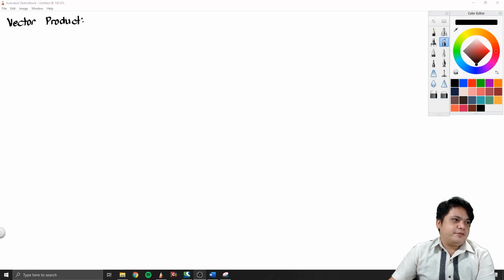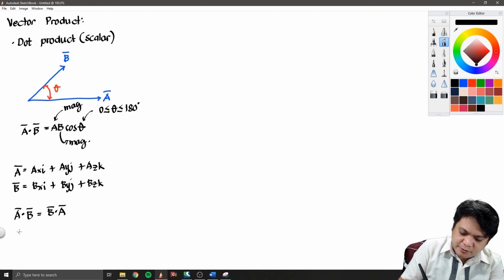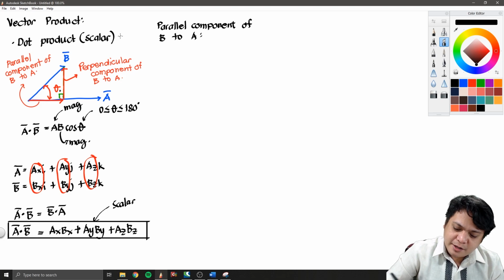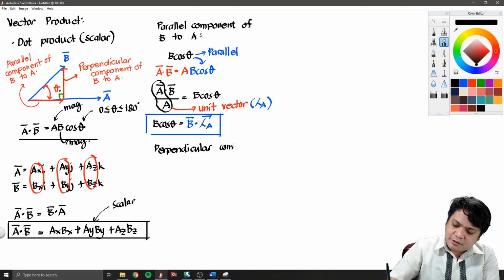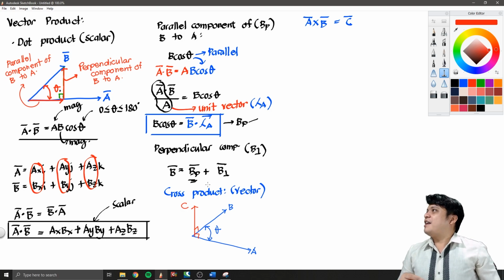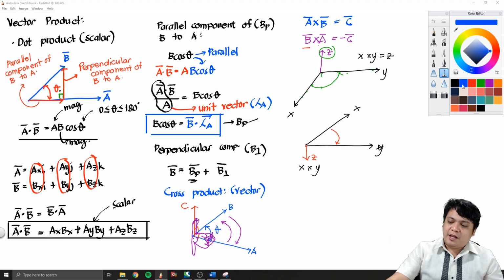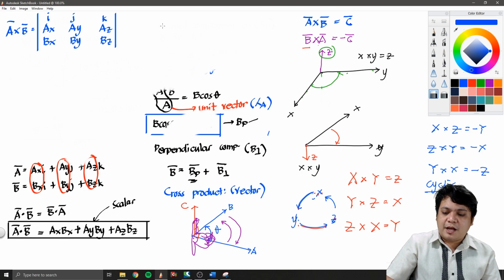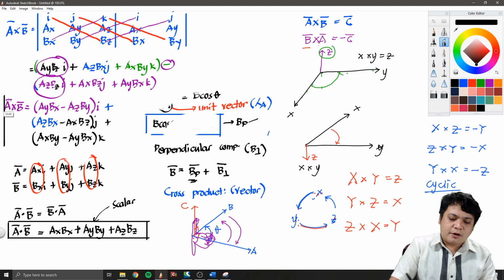1.8 Vector Multiplication